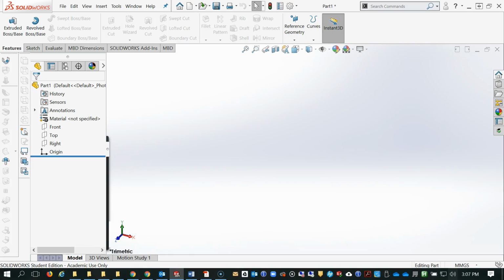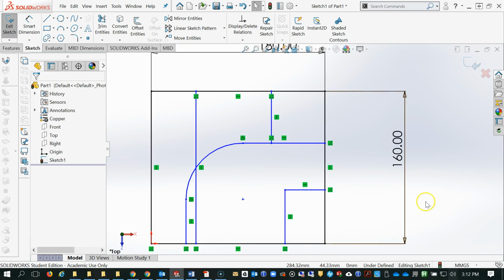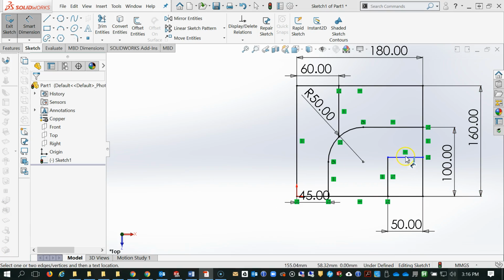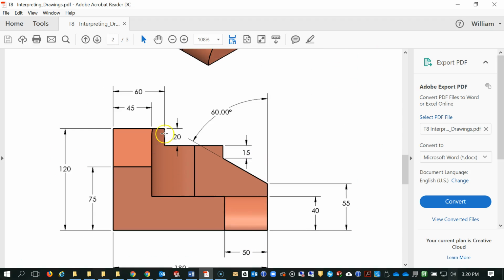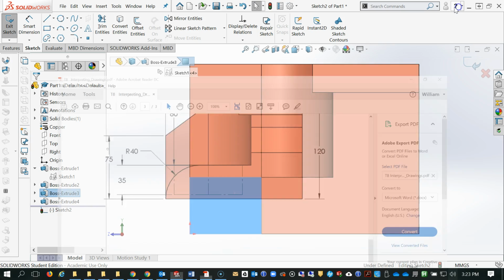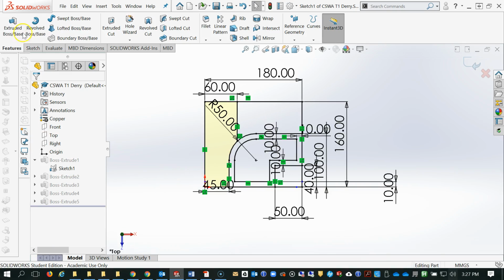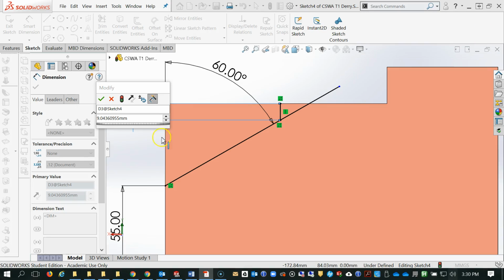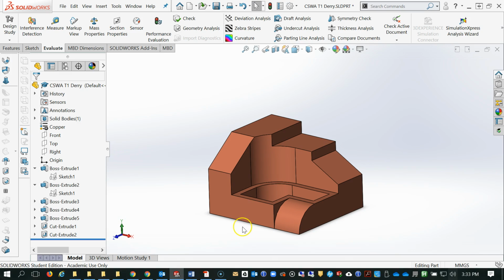SolidProfessor Int Draw 2